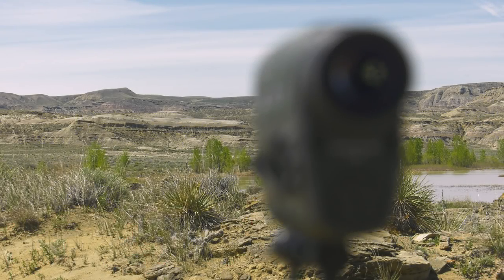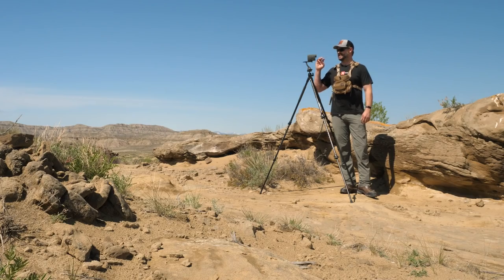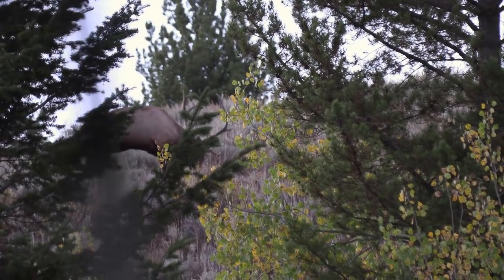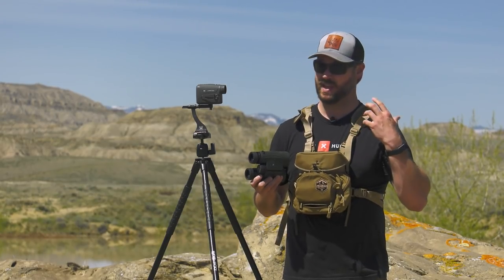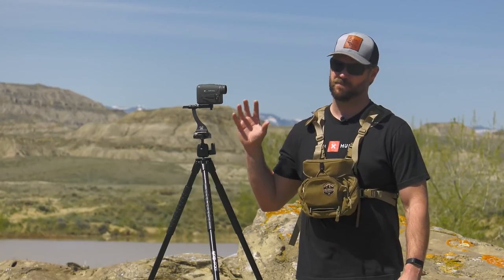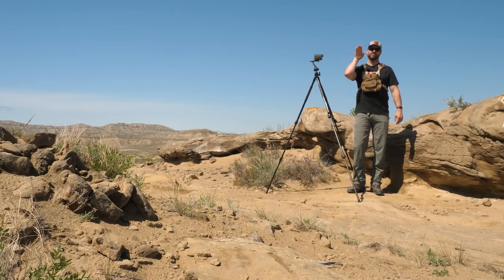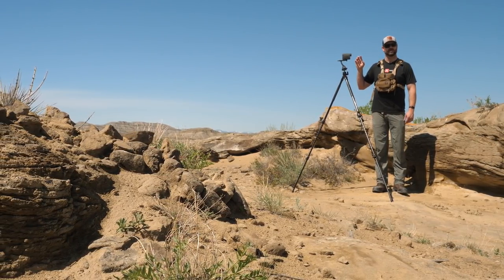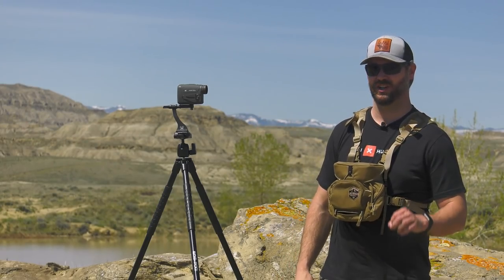Razor HD 4000 NEW Vortex Rangefinder (Review)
Hunter Scott Reekers tests out the new Razor HD 4000 rangefinder by Vortex. It features operation modes designed for practical hunting use including object scanning, line of sight and extended laser range function to reach objects out to 4000 yards. Reekers finds the Razor HD 4000 comfortable to handle with easy to understand menus to access the different functions all in a durable package that Vortex is known for.

Check out Eastmans' TagHub the ultimate hunting research tool! It's digital, customizable with over 500,000 data points